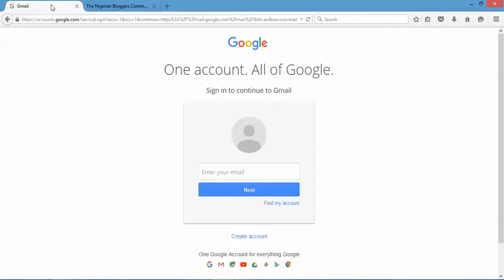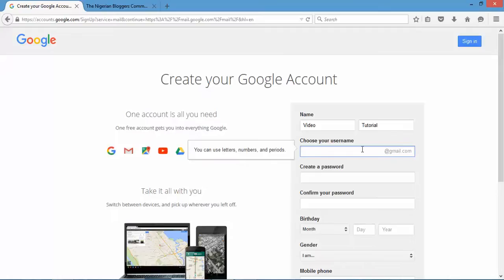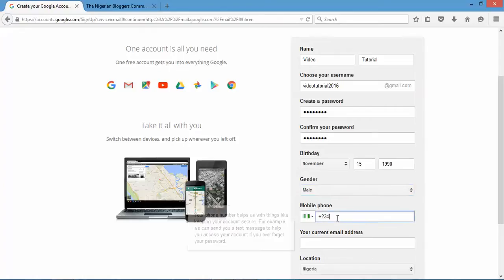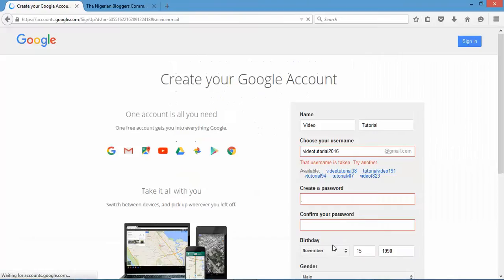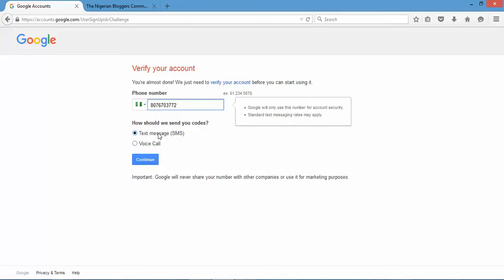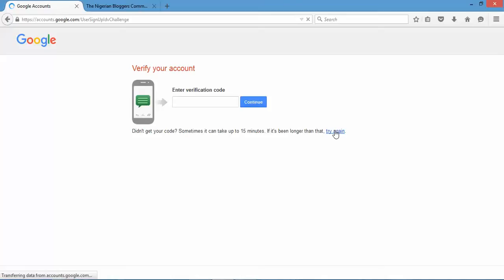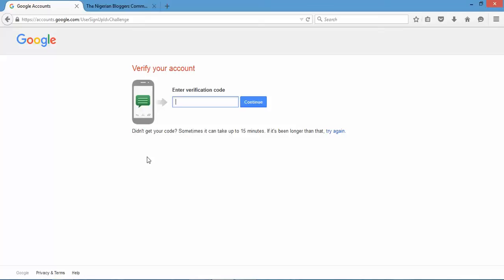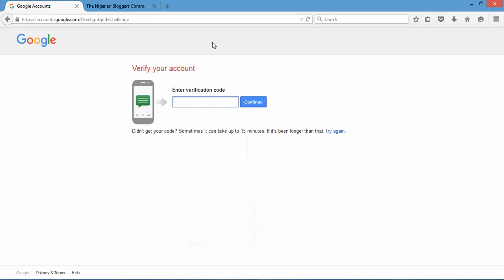How to create a Gmail Account Part 1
Self Tutor Tutorial on how to create your Gmail account.